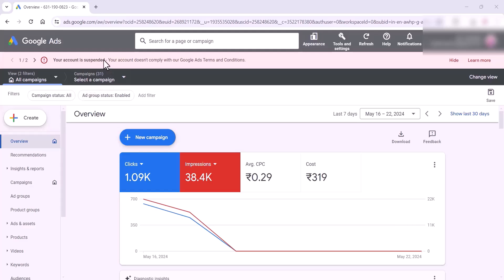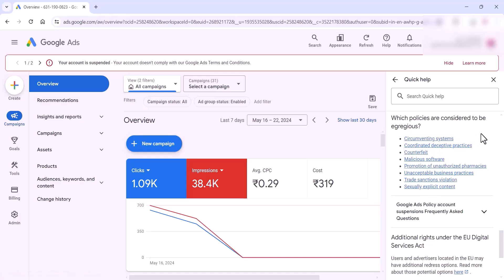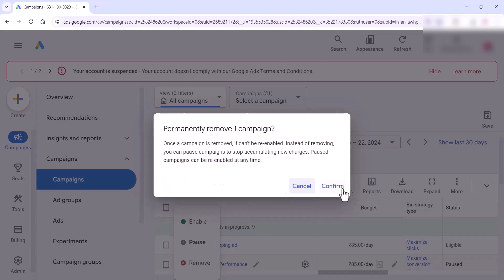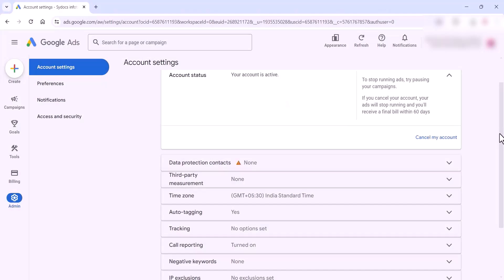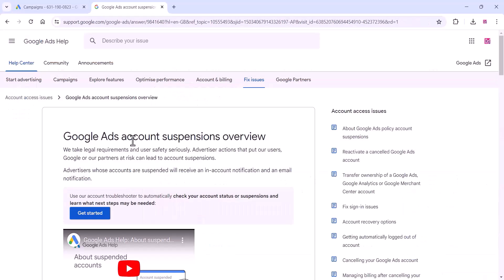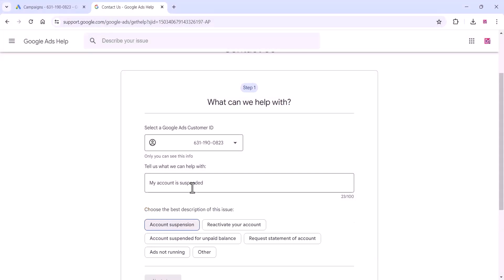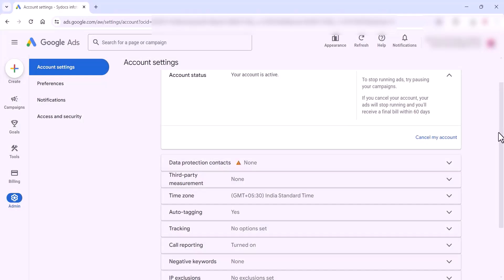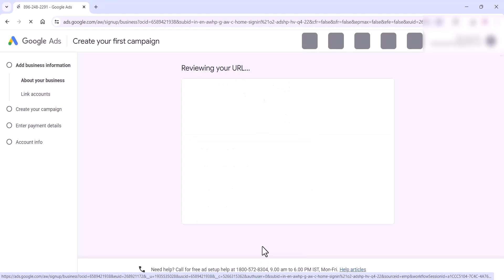How to Fix a Suspended Google Ads Account |Reactivate in 3 Steps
Has your Google Ads account been suspended? Don't worry! In this video, we'll guide you through the process of reactivating your suspended Google Ads account in just three simple steps. Whether you're dealing with policy violations, billing issues, or account security concerns, we've got you covered.

In this video, you will learn:

Identify the Cause of Suspension: Understand the reasons behind your account suspension by reviewing the notification from Google and checking your account for potential issues.
Resolve the Issue: Follow our detailed instructions to fix the specific problems that led to your account suspension, including addressing policy violations and correcting billing information.
Submit an Appeal: Learn how to properly submit an appeal to Google Ads support, including tips on what information to include to increase your chances of reactivation.
By following these steps, you'll be back on track with your Google Ads campaigns in no time.